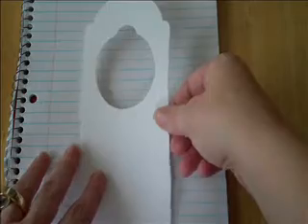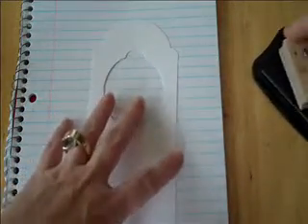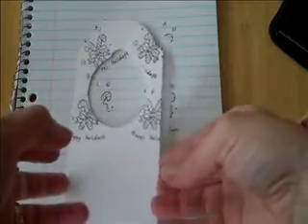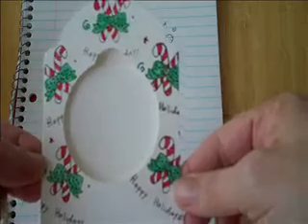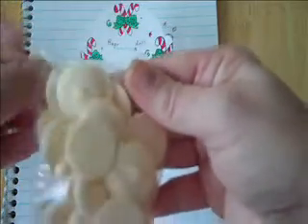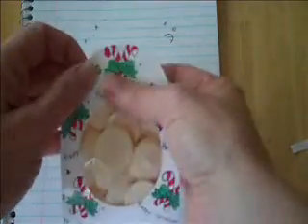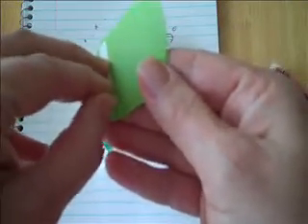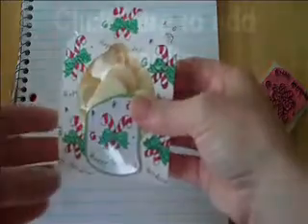Holiday Treat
This is a fun treat that you can make to give away during the holiday or change up the theme and make it for birthdays or baby showers. XOXO, Julie. :0)